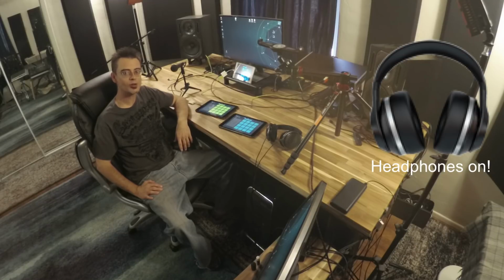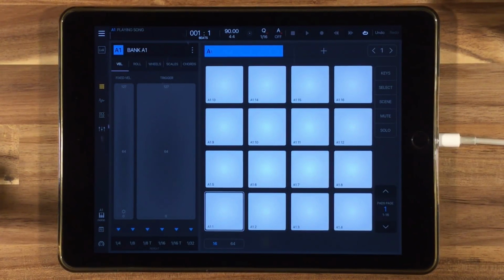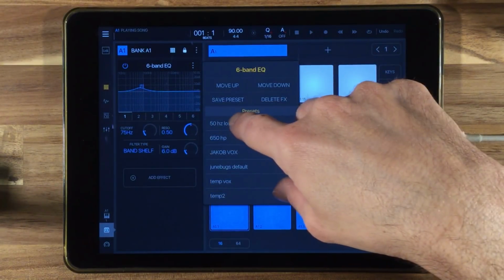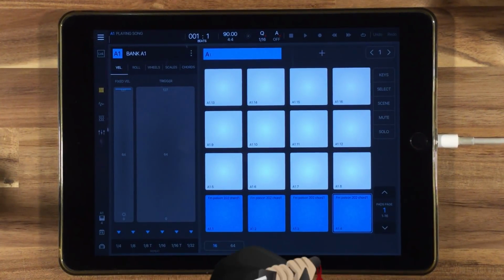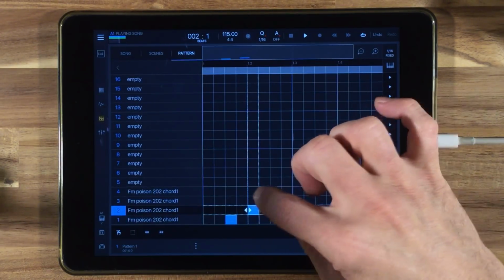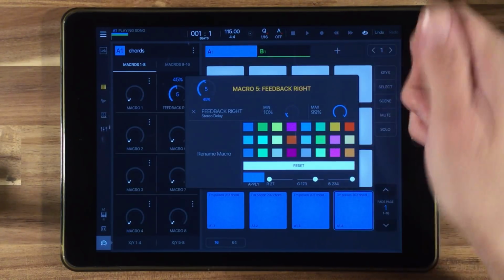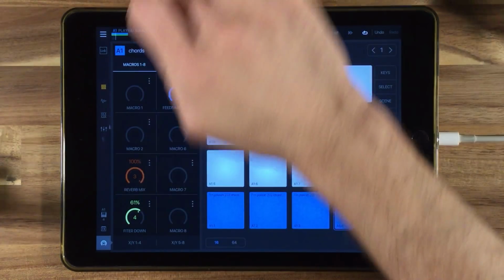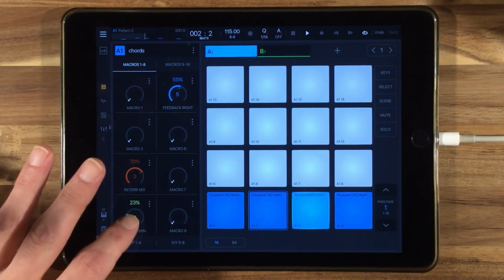Beatmaker 3 - Filter Chords Technique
FEATURING:
1. Making Sweet filter chord patterns from scratch inside Beatmaker 3.
2. TONS of extra bonus tips and producer geekery along the way.

iDevices ► iPad Air 2 (I have two, both were purchased refurbished on Ebay), iPad MINI 2, OLD iPhone 4s running iOS 9.3.5 (the old iPhone can still run Novation Blocs Wave and Novation Launchpad!  I also use it for playing back random field recordings, speeches, nature ambiences and general weirdness during my live jam sessions)

MOST USED iPad TOOLS ► Beatmaker 3 (DAW), All Novation apps, Musemage (creative photo app), LumaFusion (video editing app), Trigraphy (creative graphic shizzle), Mirrorly (creative graphic shizzle)

6 foot Lightning to USB Cables (MFi Certified for Flawless Compatibility)

Small Battery-Powered Studio Lights